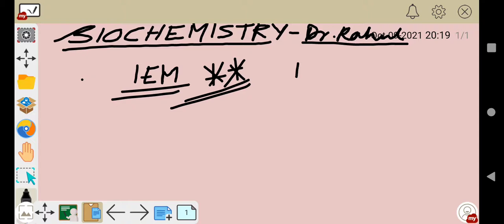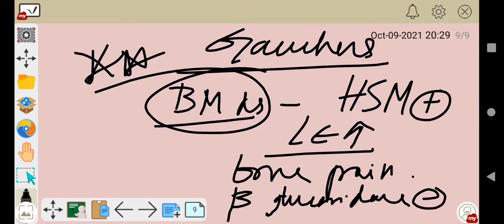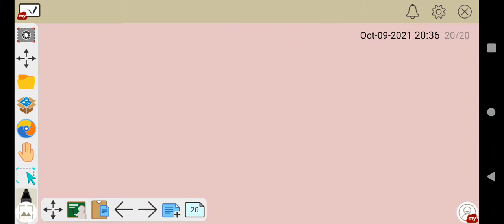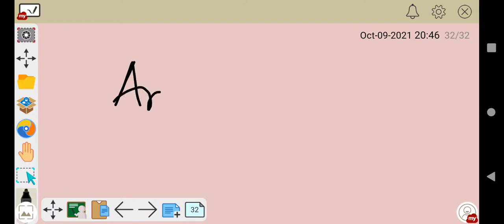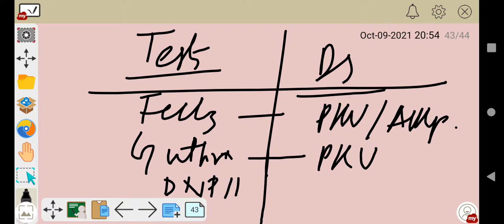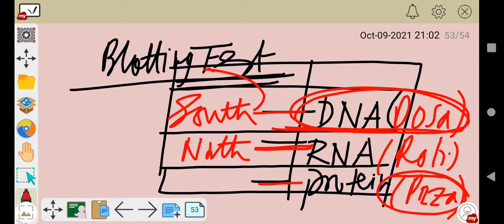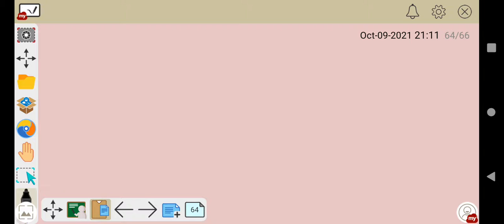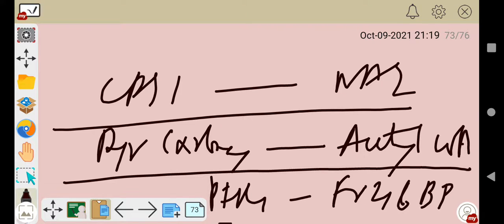Biochemistry mega revision in 1 hour for upcoming exams. neet pg#inicet#upsc cms#fmge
mega biochemistry revision session in 1 hour # inborn error of metabolism# case scenario#enzyme deficiency# neet pg# upsc cms# inicet# fmge # best at 1.5x mode